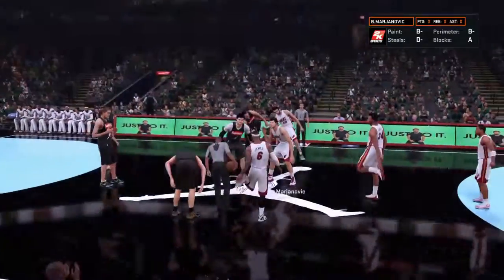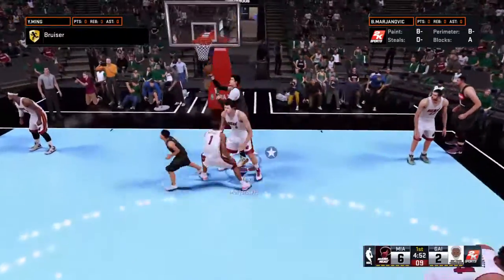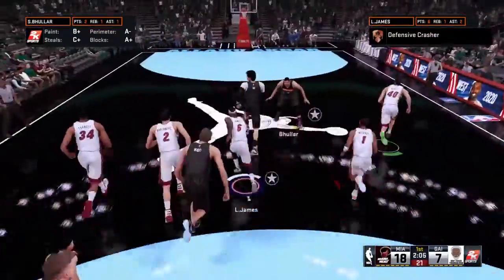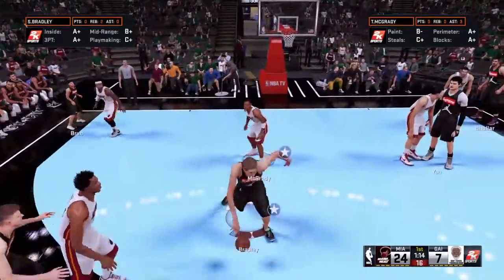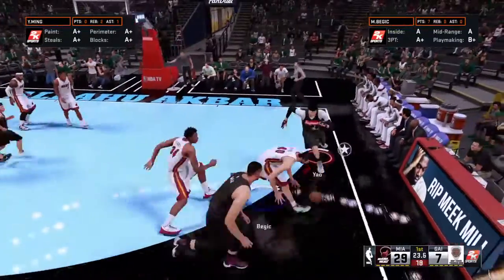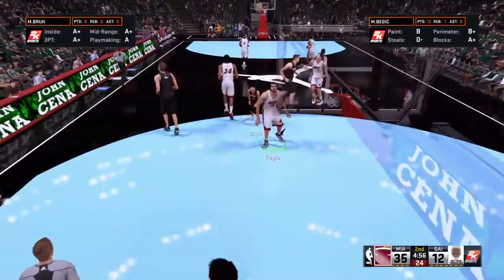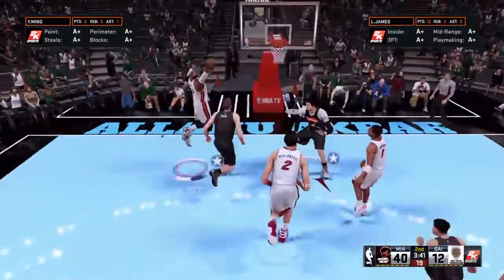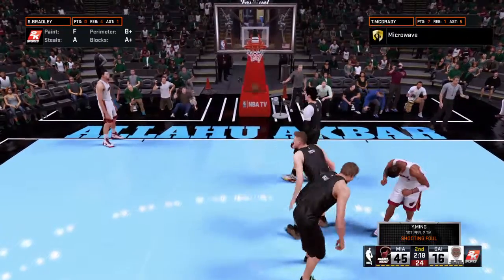NBA 2K16_20151211182640